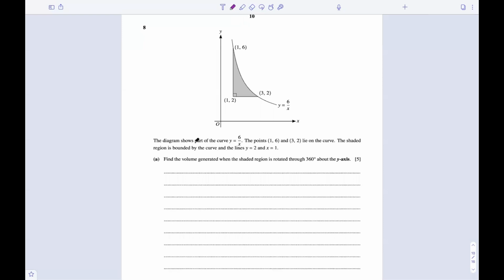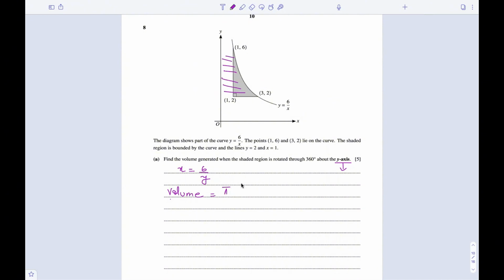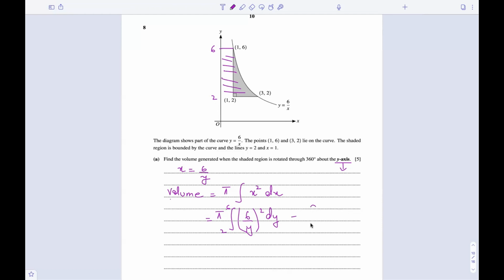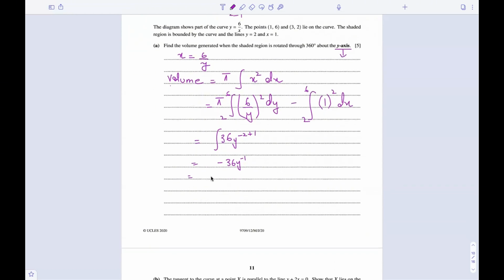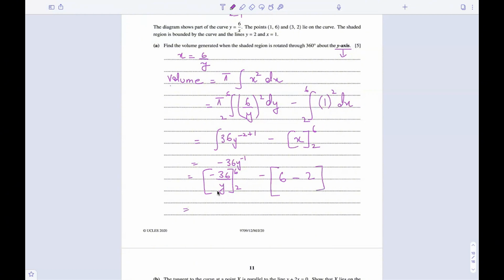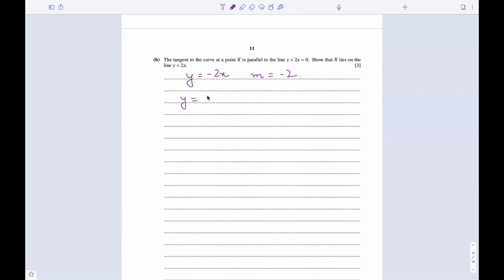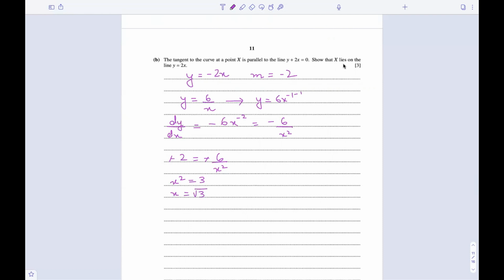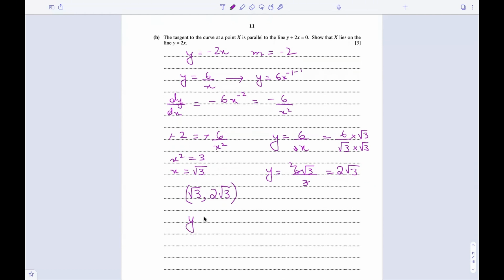As Level Math|May/June|9709|2020| P12| Q8| Solved Past Papers